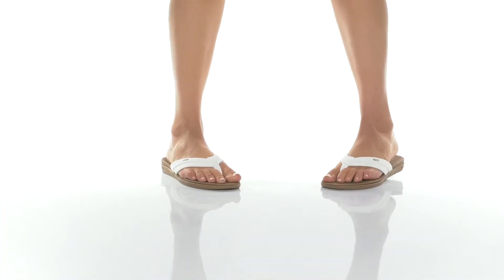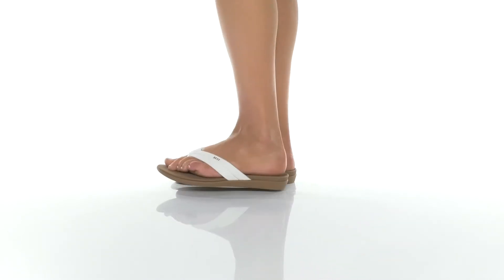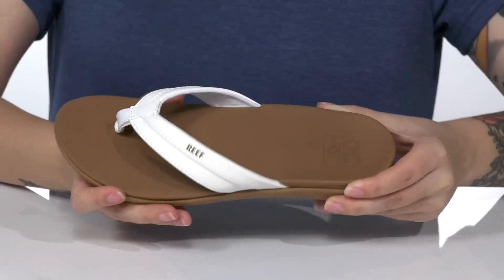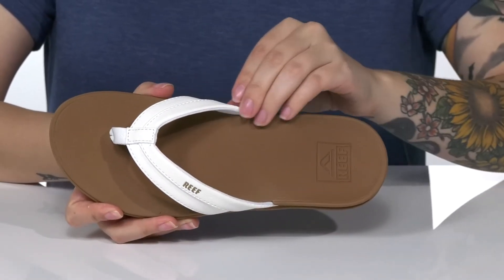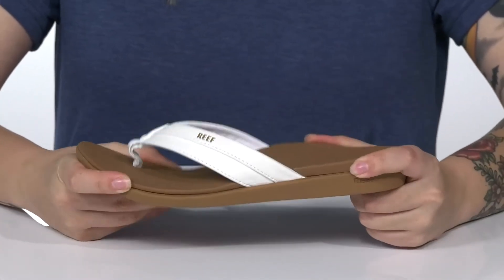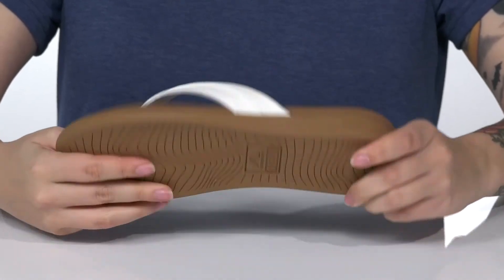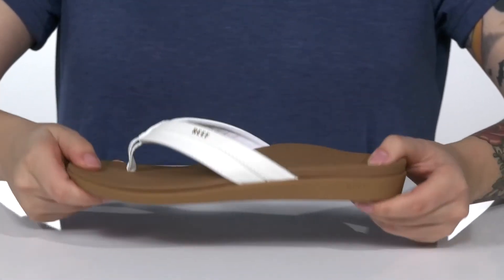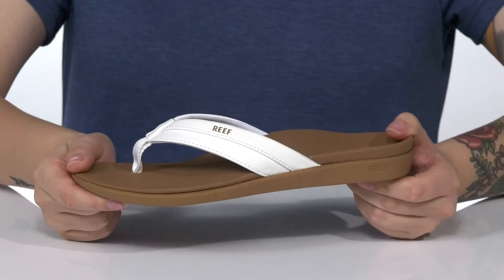Reef Ortho Coast SKU: 9469044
These sandals look too good to be this comfy. The Reef&reg; Ortho Coast features a super soft padded jersey lining, anatomic contouring, stable heel cupping, high arch support and cushioned footbed to make every step easier.
Synthetic upper, lining, insole, and outsole.
Slip-on construction.
Open round-toe silhouette.
Imported.